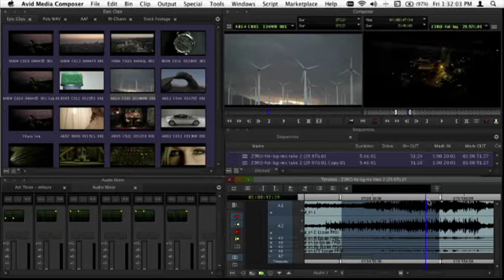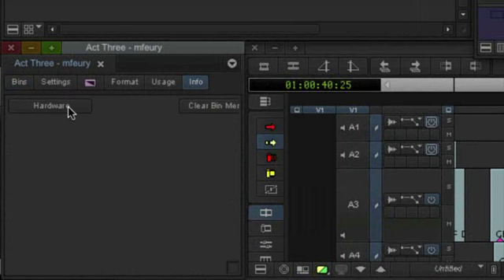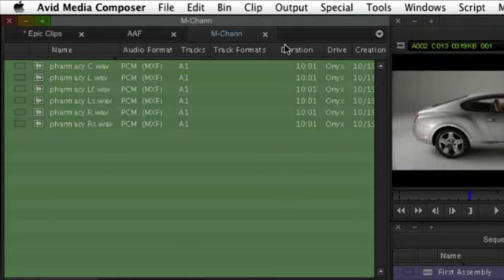Avid Media Composer 6 overview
MC6 - here's an overview , at last !
see Avid.com